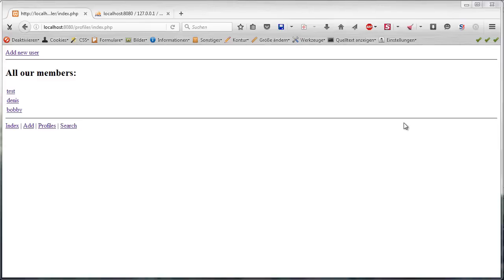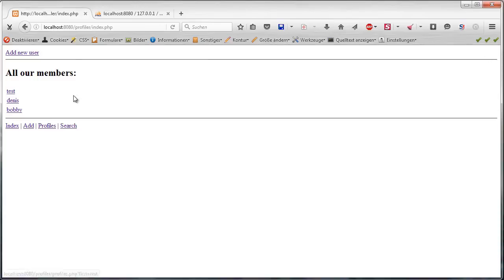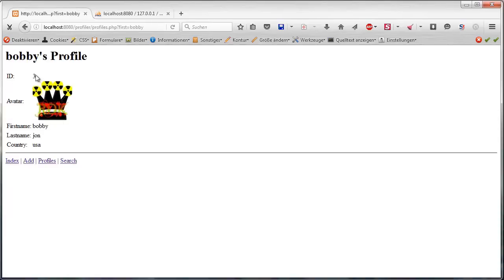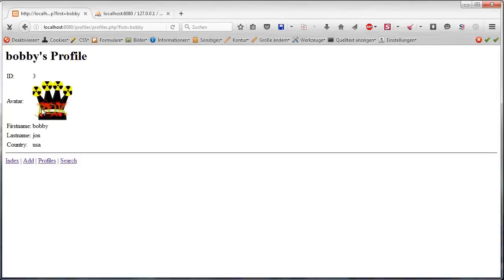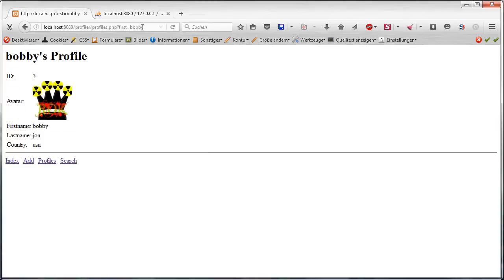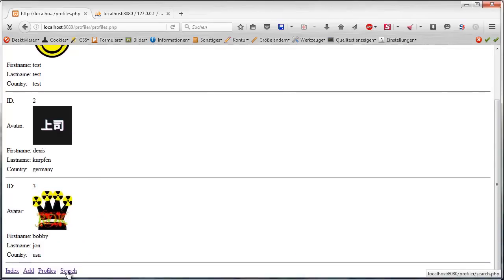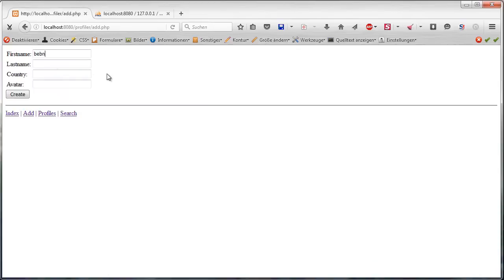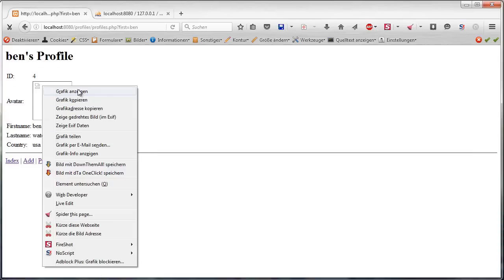User Profile Page System in PHP & MySQL (Source Code)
edit.co Hi fellow coders! Here is a User Profile Page System in PHP & MySQL source for you. Hope it helps you out in what ever you are doing with it.

Skype: hazardedit